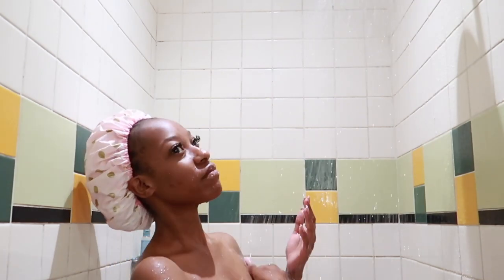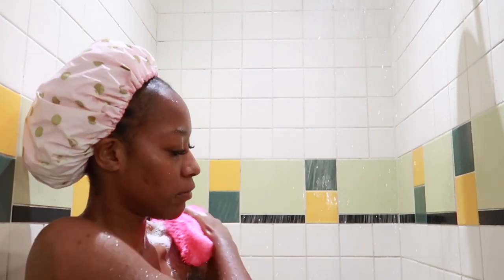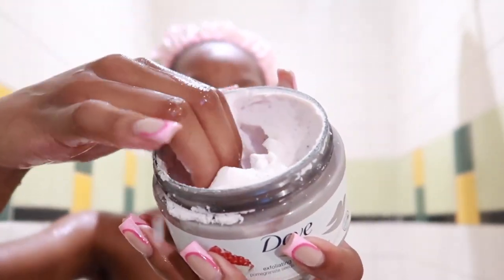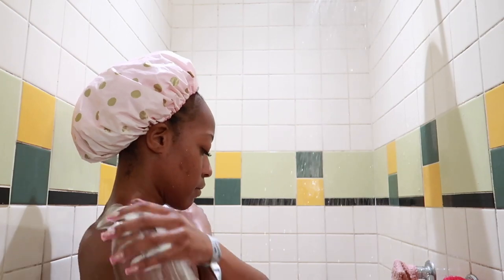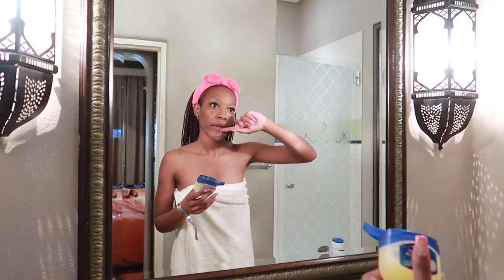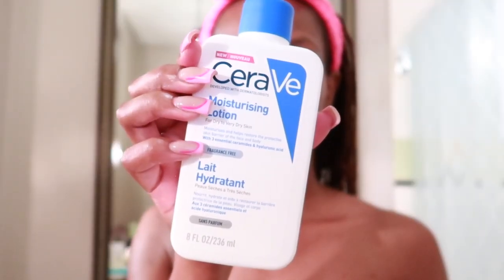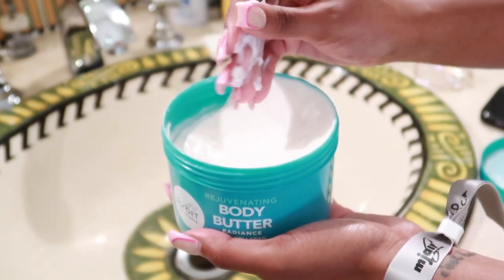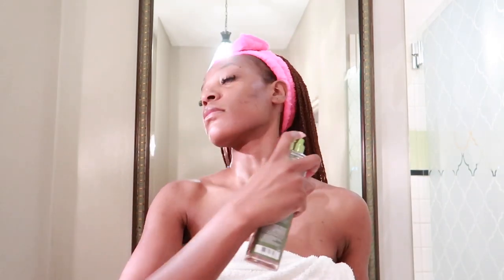MORNING SHOWER ROUTINE | PRACTICING SELF CARE | skincare + body care + fave products🚿🌸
Finally got round to filming my showerroutine! Enjoy!

Amazon storefront

Filming Equipment:
⚡️Vlogging Camera: Canon G7x Mark II
⚡️Mini tripod: Manfrotto
⚡️Standing Tripod
⚡️Microphone: Rode VideoMicro

FAQ
Q: Where are you from?
A: Zambia

A: Between the UK and Zambia currently.

A: 25 y/o.